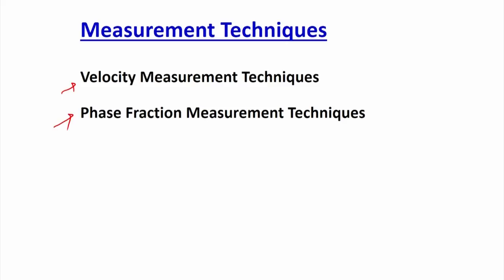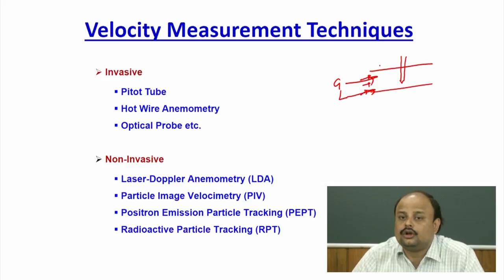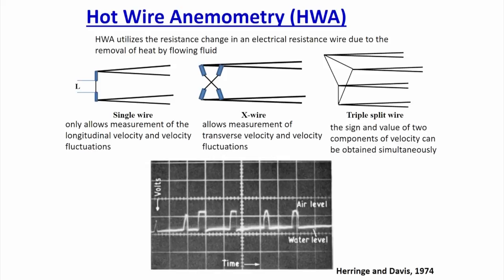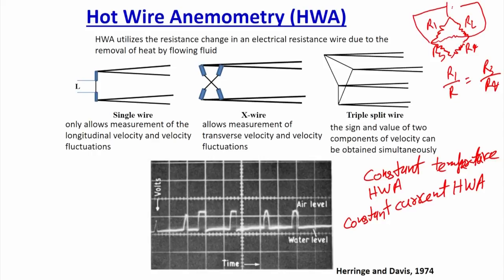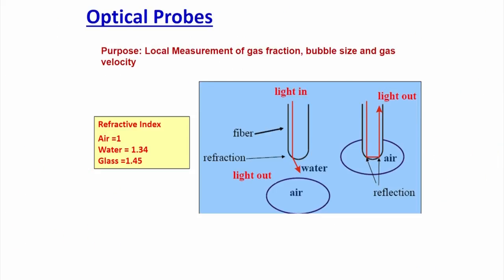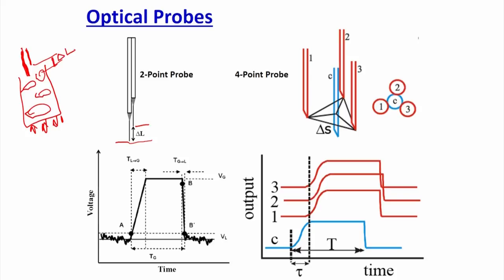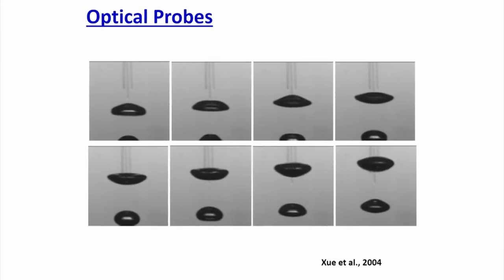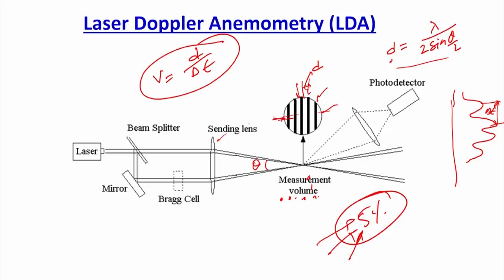Lecture 17: Measurement Techniques: Velocity Measurement